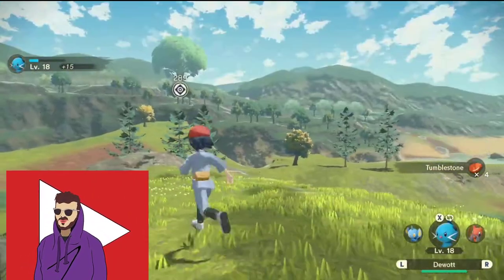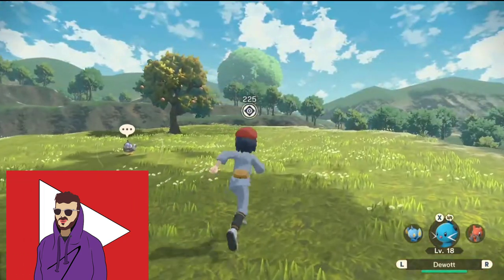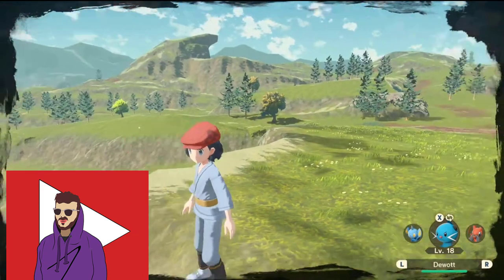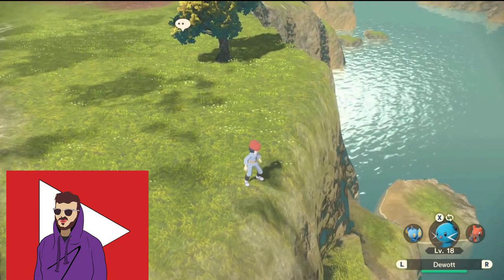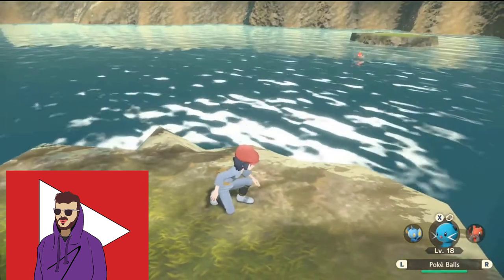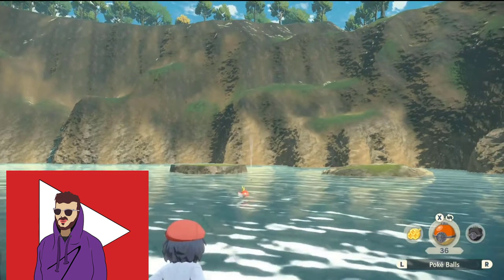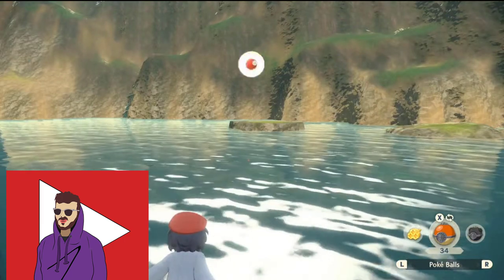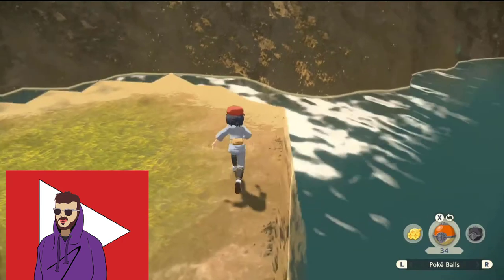How To GET MAGIKARP EARLY In Pokemon Legends Arceus! Dodge Method, No Water Mount Required!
I found a very easy way to get Magikarp early in Pokemon Legends Arceus!

This method only requires that you have the Dodge ability which you unlock within the first few minutes of gameplay so anybody can do this method!

I'm calling this the dodge method because you can do it without a water mount of any kind. I found a special place on the river where you can climb down the mountain and then dodge your way onto a small island which is near a Magikarp spawn point!

Once you're done fishing you can simply fast travel back to camp using the map on your Arceus Phone. So easy like that!

-- Channel & Stream Rules:

1. No Swearing
2. No Spam / Emoji Spam
3. Be Respectful At All Times
4. No Arguing
5. No Adult Topics
6. No Asking for Mod
7. No Self Promotion
8. No Hate
9. KEEP IT LITTY LIKE SKITTY!

(If you donate please add a message with your name so I know who to thank!)

Have something important to tell me or want to share a photo?

--Please tweet it to me @JonnoPlaysCoC I will usually respond and I will retweet if it's something I think is really good.